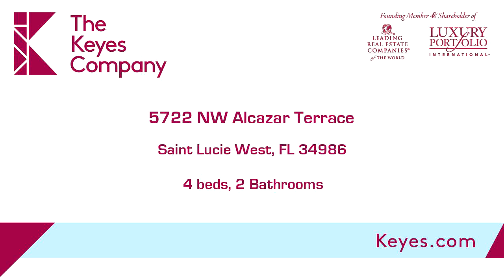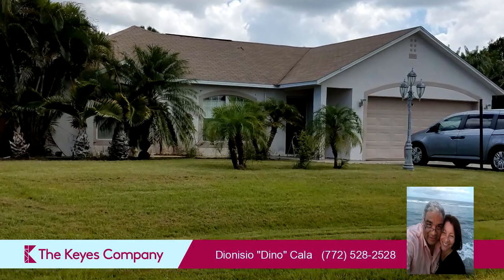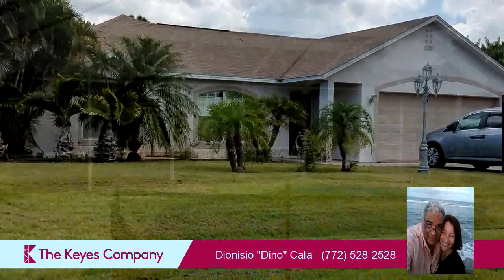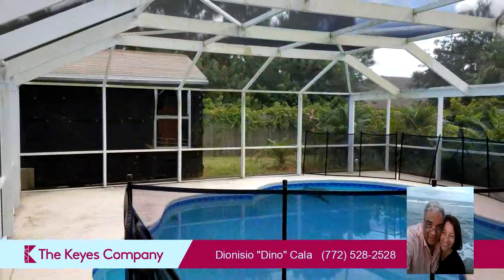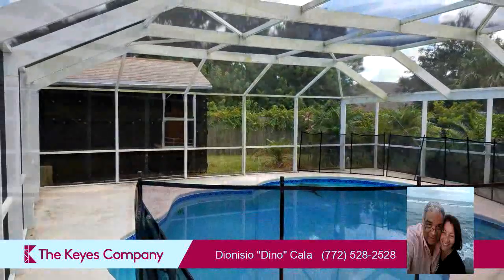Residential for sale - 5722 NW Alcazar Terrace, Saint Lucie West, FL 34986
NEED A POOL HOME LOWEST PRICE POOL HOME IN THE DESIRABLE ''TORINO AREA'' WITH 4 BEDROOMS, DONT LET IT PASS YOU T!!!  this 4 bedrooms 2 baths pool home is all fenced-in with mature palm trees, property also has tile throughout home. Walk through French doors which will lead you to a Huge tile covered porch, with cabinets, Kitchen sink area and a gas kitchen stove outside, all this facing the screened enclosed Pool on a cool deck.  OH! and lets not forget New AC unit (outside and inside) just installed in November 2016 and property has a permitted permanent shed. ALL MEASUREMENTS ARE APPROXIMATE AND MUST BE VERIFIED.

Bedrooms: 4
Bathrooms: 2
Square Feet: 1680
Price: $245,901

For more information about this property, please contact Dionisio "Dino" Cala at or . You can also text 5307651 to 67299.